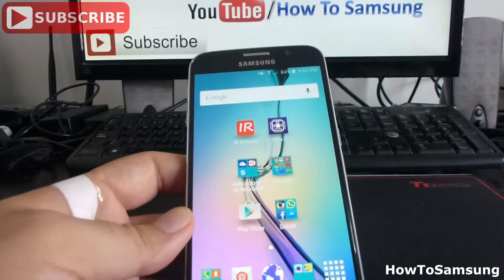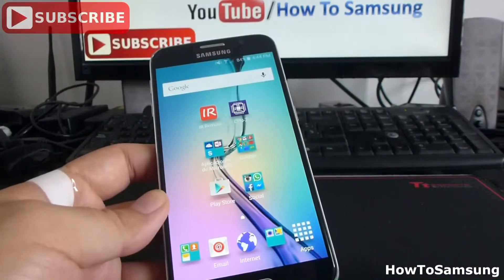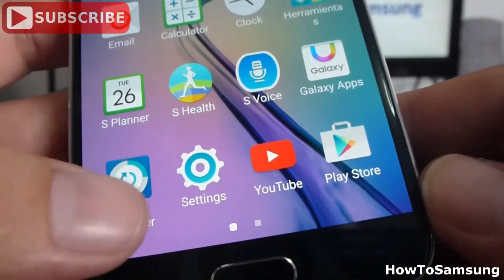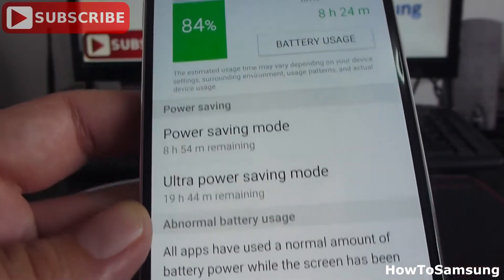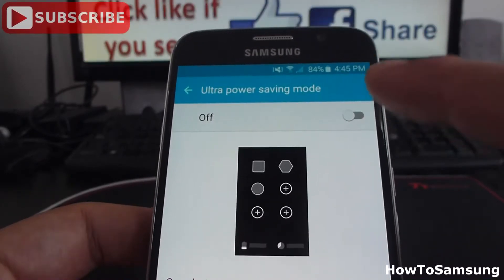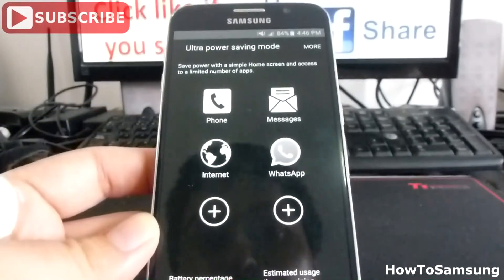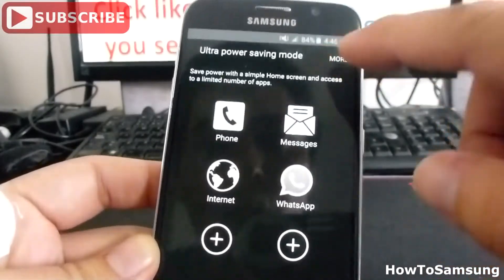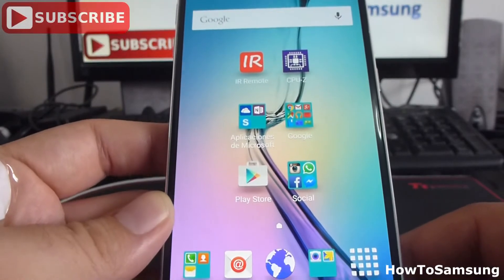How to Use ultra power saving mode on Samsung Galaxy S6 Basic Tutorials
Samsung Galaxy S6 Ultra Power Saving mode Samsung Galaxy S6 Basic Tutorials, BUY Samsung Galaxy S7